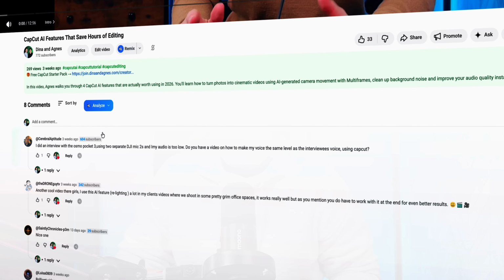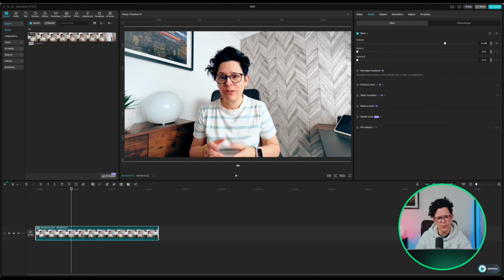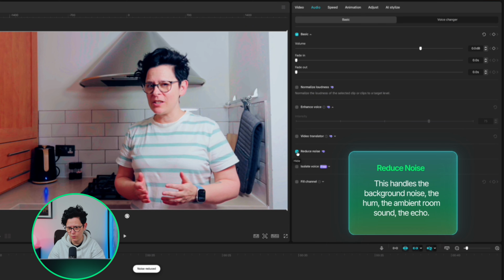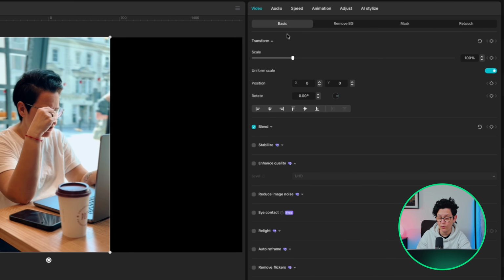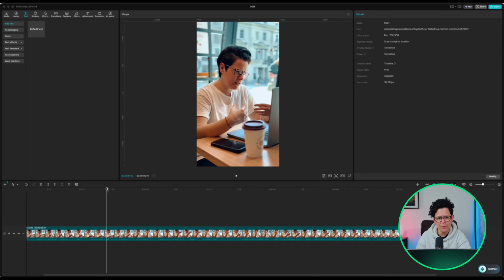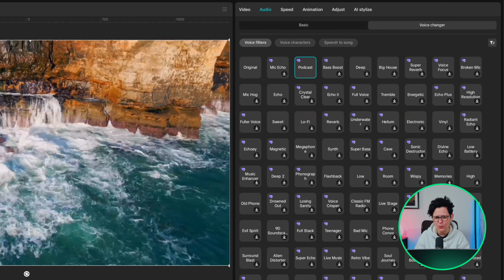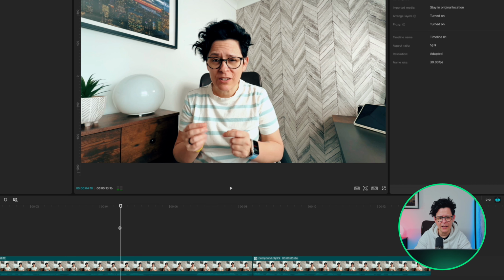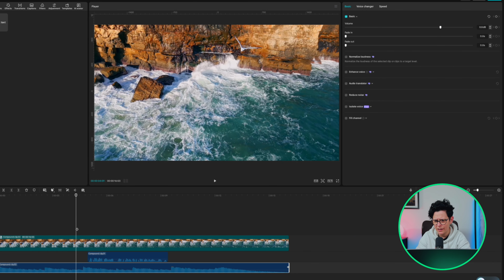7 CapCut Settings Fixing Bad Audio Right Now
In this video Dina shows various CapCut audio features, such as audio enhance and noise removal, to help improve your projects. Learn effective CapCut video editing strategies to make your content look and sound professional.

🎞️ 𝗖𝗛𝗔𝗣𝗧𝗘𝗥𝗦
00:00 - Intro
01:14 - Remove Filler Words
03:22 - Noise Reduction & Enhance Voice
05:42 - Isolate Voice
07:52- Fill Channel
09:30 - Podcast Filter
11:04 - Normalise Loudness
13:24 - Volume Keyframes
13:59 - Outro